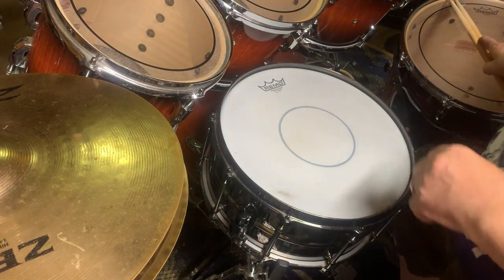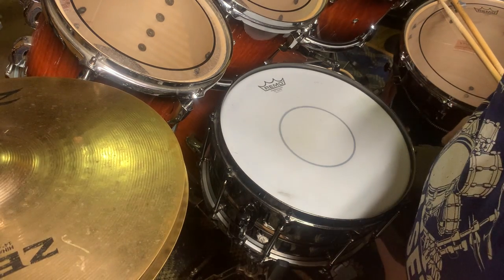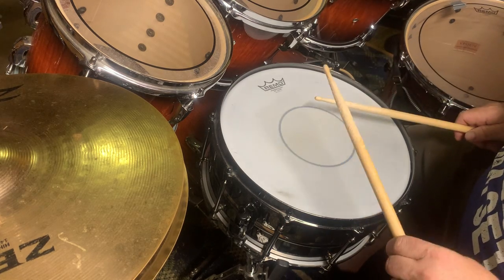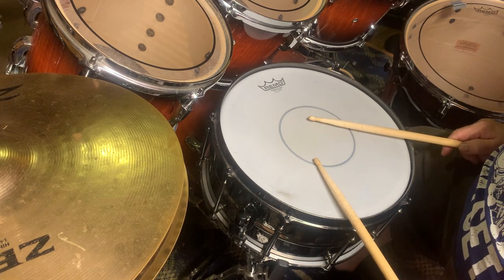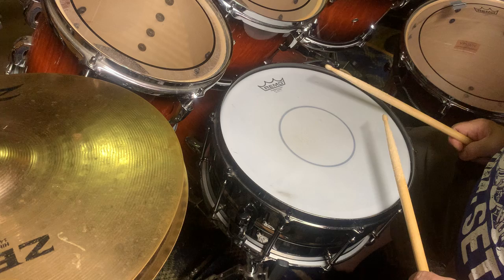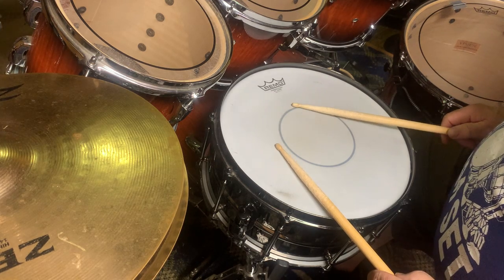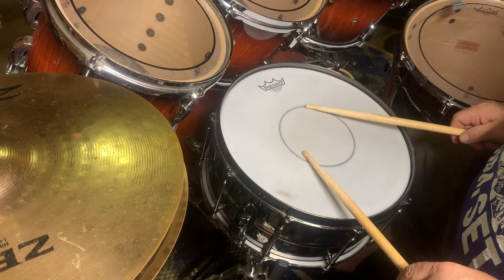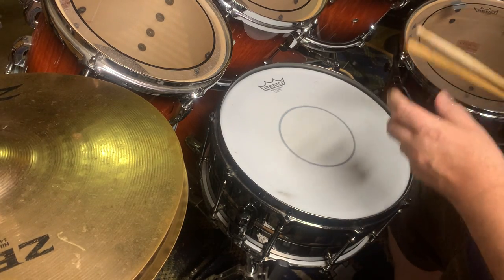Learning how to read from book Drum Method by Ray Burns. This is for BEGINNERS.